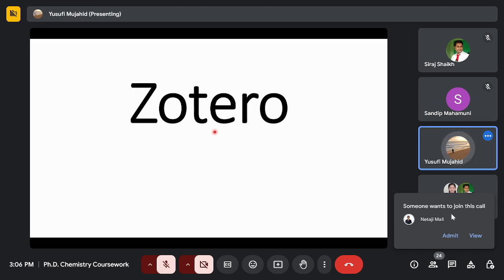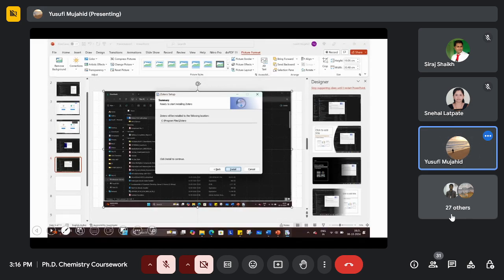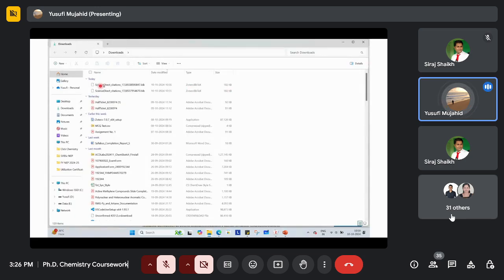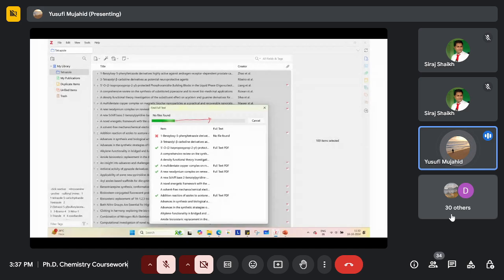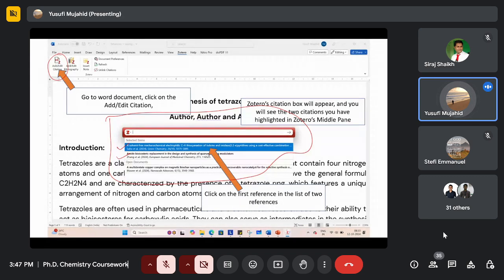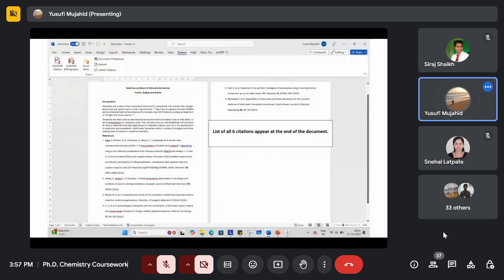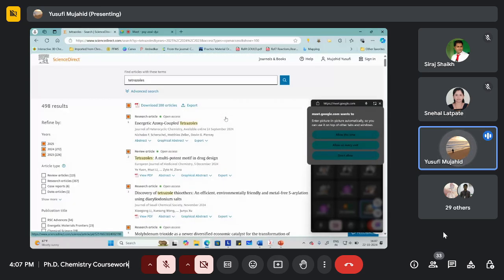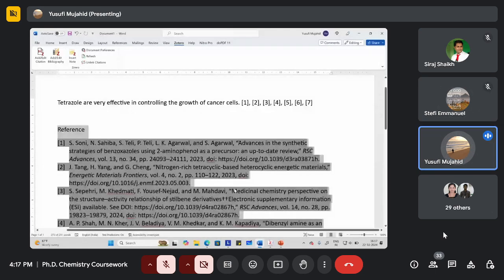Ph D Coursework Lecture on Zotero citation software app by Dr Yusufi M 22/10/2024